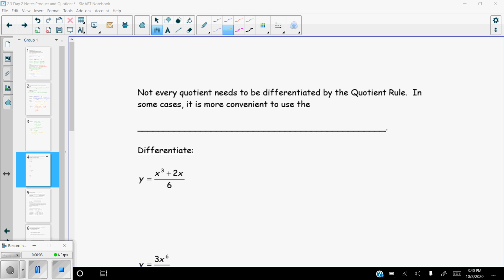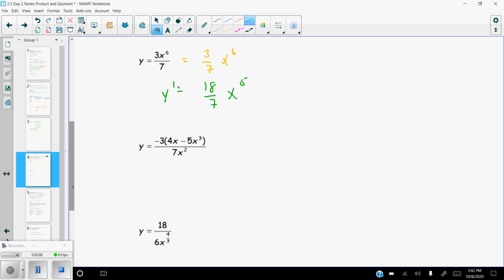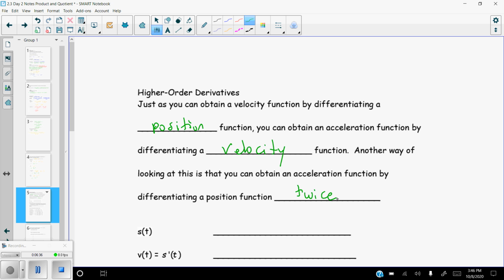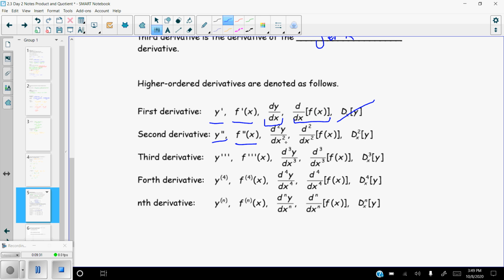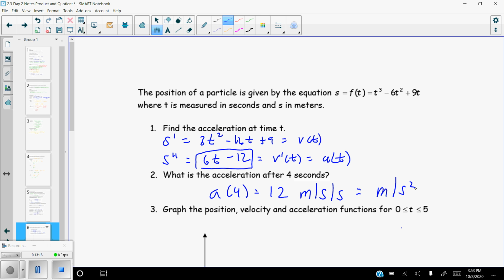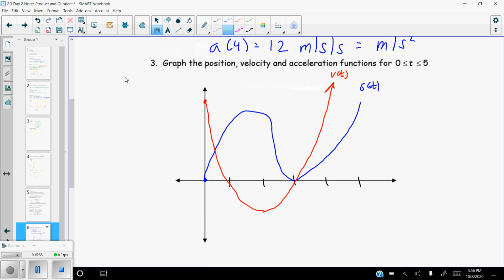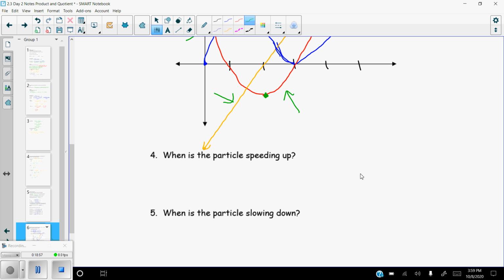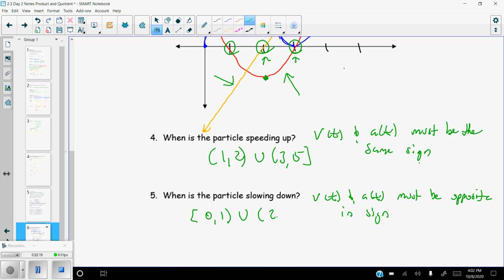2 3 day 2 Differentiation Formulas and Higher Order Derivatives Video 2